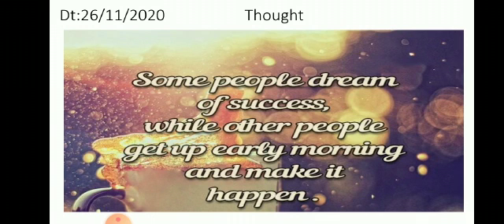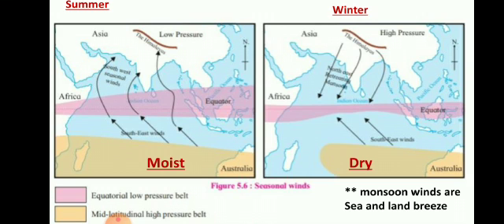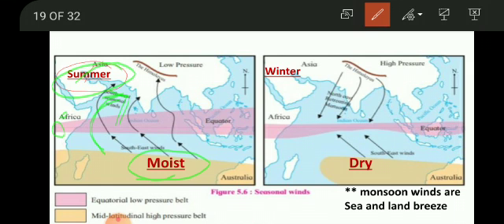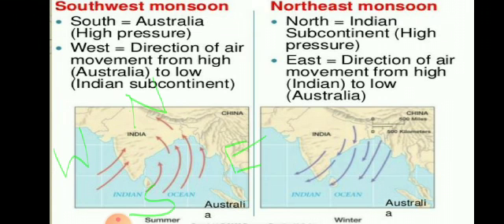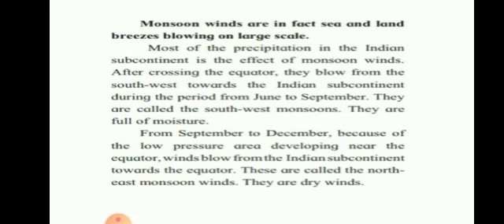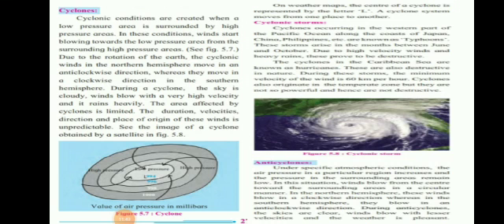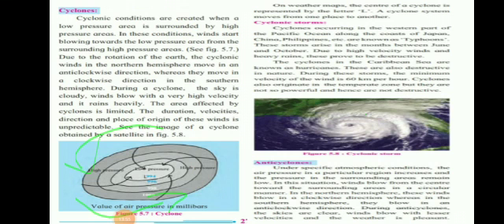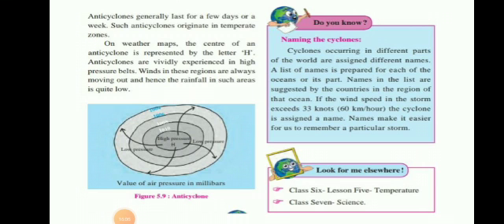Geography Std 7 26 nov